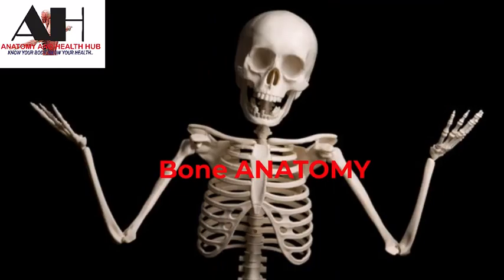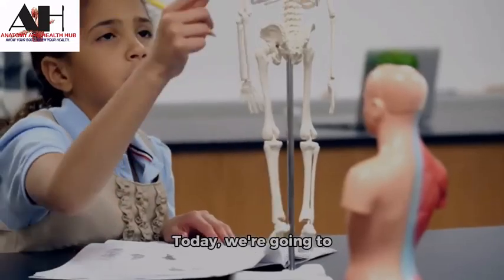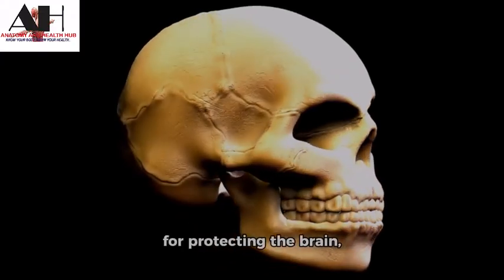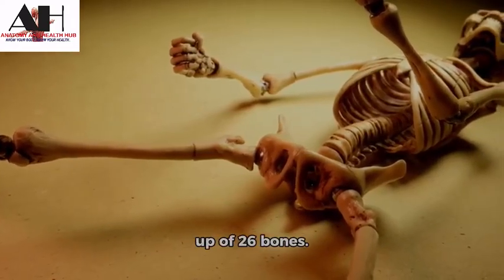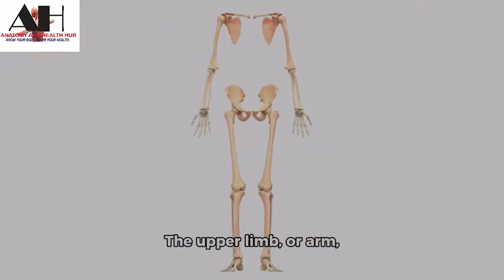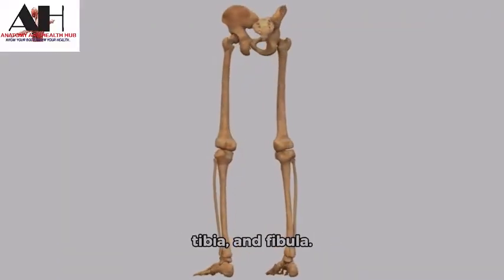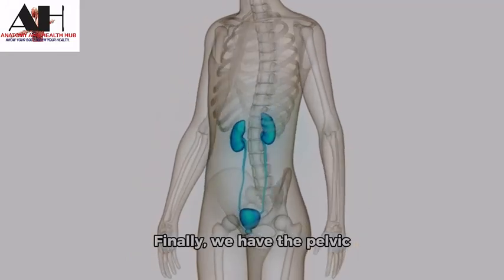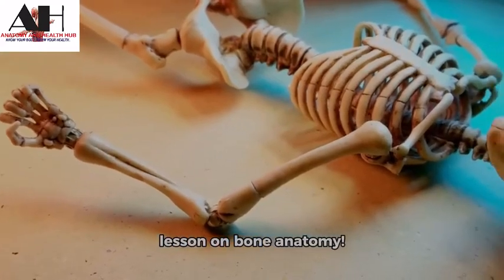BONE ANATOMY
Welcome to Anatomy and Health Hub channel! In this video, we will look at the fascinating world of bone anatomy. Whether you're a student, a medical professional, or just curious about how our skeletal system works, this comprehensive guide covers everything you need to know. We'll explore the major bones of the body, their functions, and how they interact to support and protect us. Get ready to enhance your understanding of the human skeleton with clear visuals and  explanations.